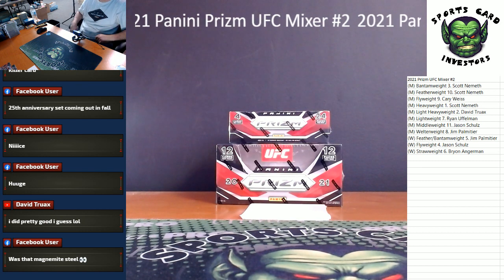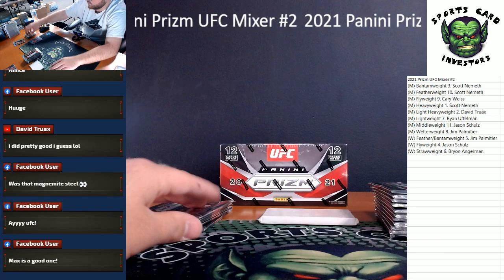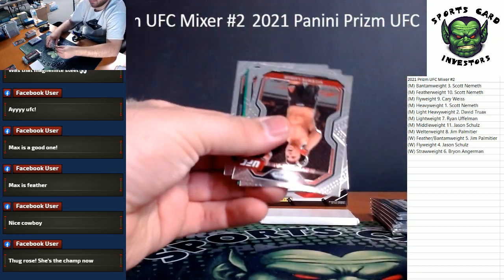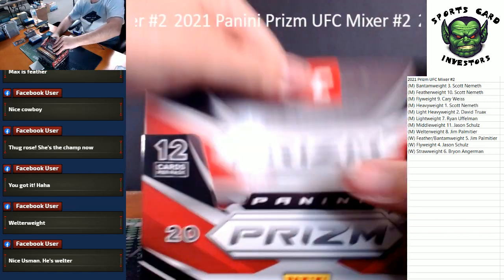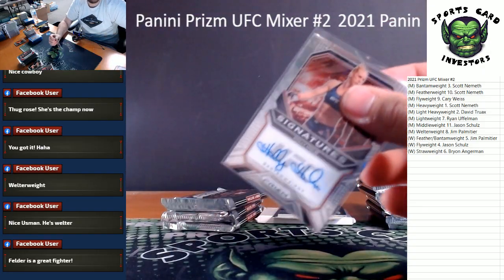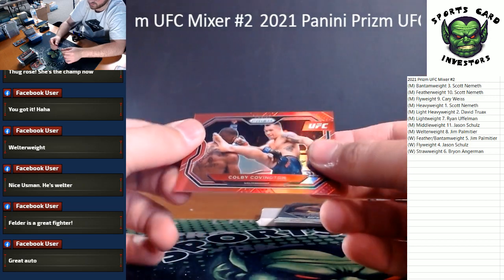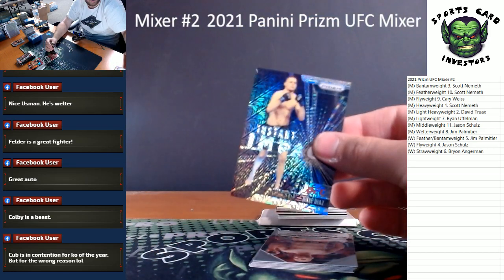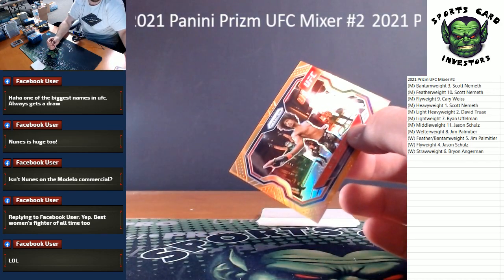2021 Panini Prizm UFC Mixer #2 Random Divisions Nate Diaz MOJO With Recap!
More content like this and GIVEAWAYs you don't want to miss! 💸 🎯💰